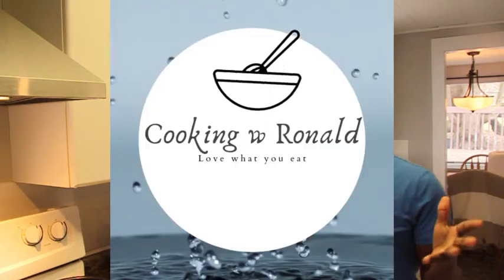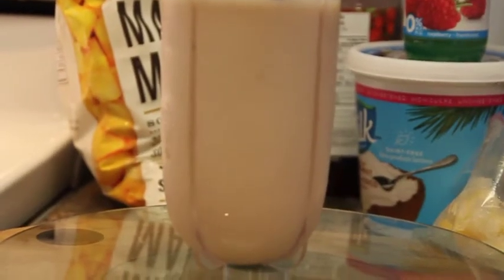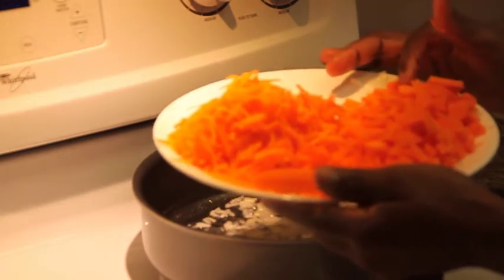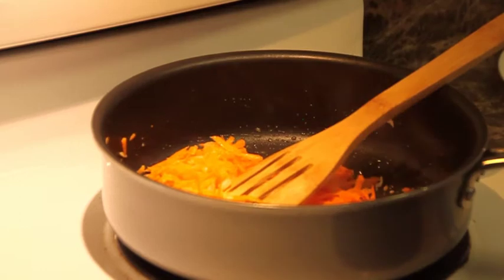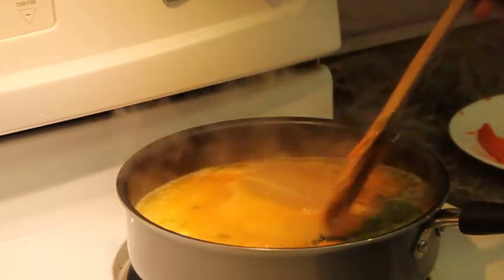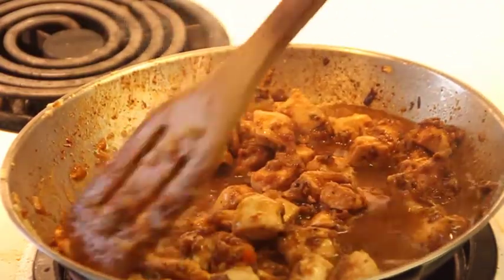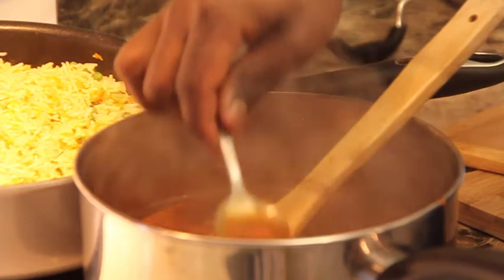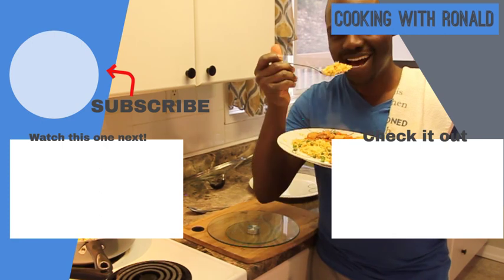Rice Bursting with Flavors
-  Vegetable Oil (Can be adjusted to preference)
- 1/2 Onion
- 1 Shredded Carrot
- 2 Cups Rice  (3 Cups Water)
- 1 Chicken Stock
- 1 Cup Green Peas

Spices: 1 Tsp. Italian, 1 Tsp. Roasted Garlic, 1 Tsp. Dried Parsley, 1/4 Tsp. Black Pepper, 1/4 Tsp. Salt
Amounts vary depending on the amount of rice being prepared.

Chicken Dish Ingredients:
- 1/2 Onion
- 1 Cubed Carrot
- 1 1/2 Boneless Chicken Breast (Cubed)
- 2 Tbl. Spoon Flour
- 1 Tbl. Spoon Soy Sauce
- 1/4 Cup Tomato Sauce

Amounts vary depending on amount being prepared.

Note: The amount of water added will dictate the sauce thickness.
Less Water= Thicker Sauce
More Water= Thinner Sauce

Let me know what dishes you would like to see in future.